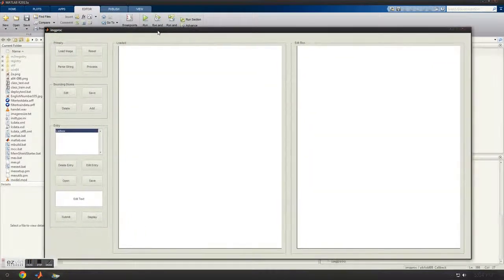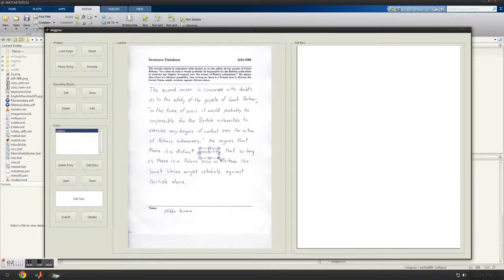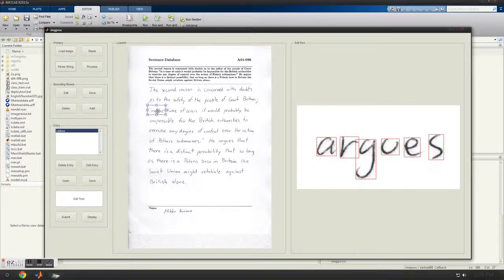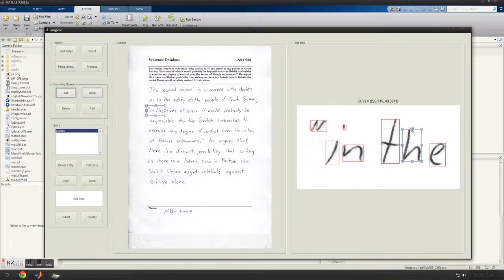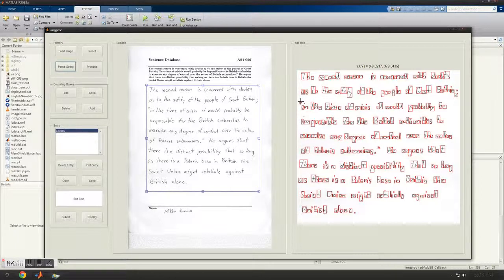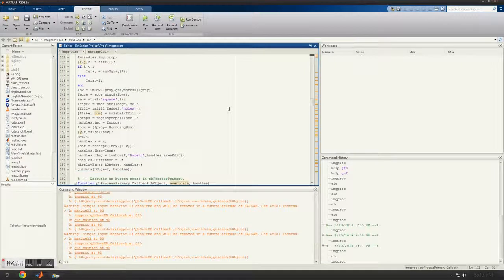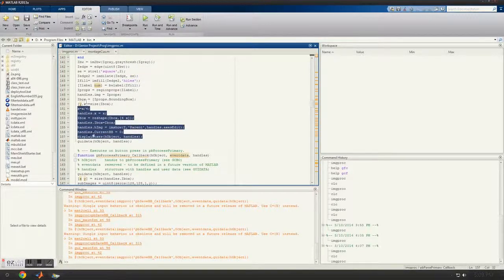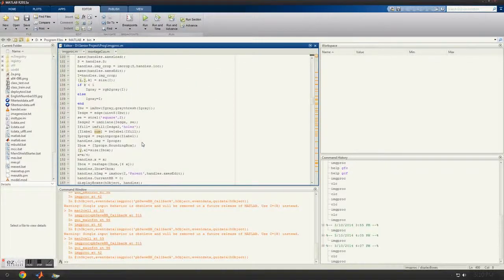Handwriting Recognition Program v1